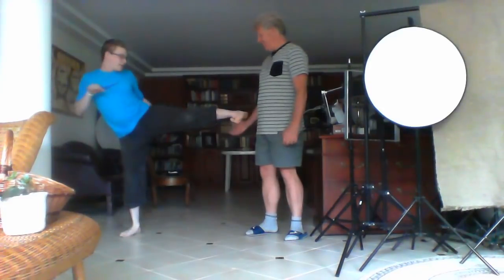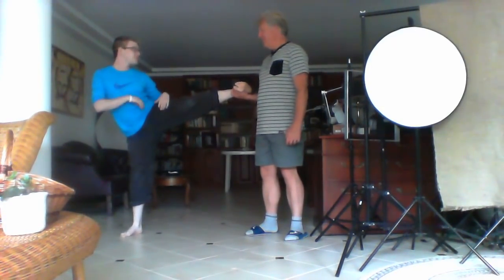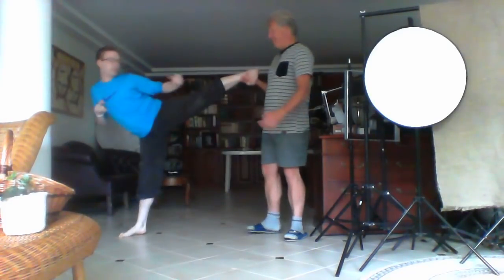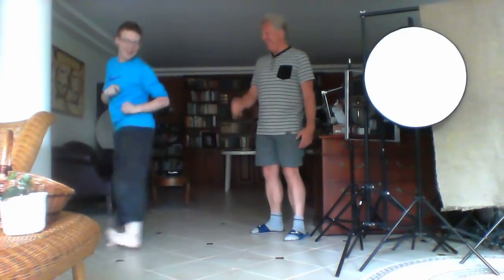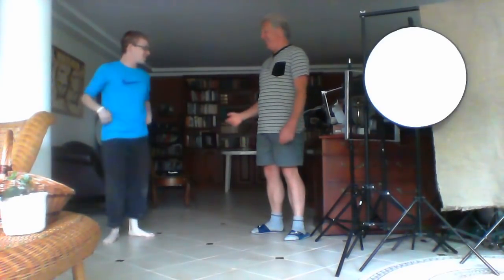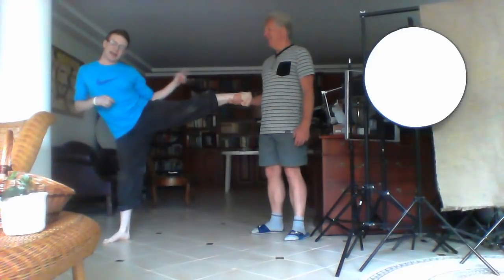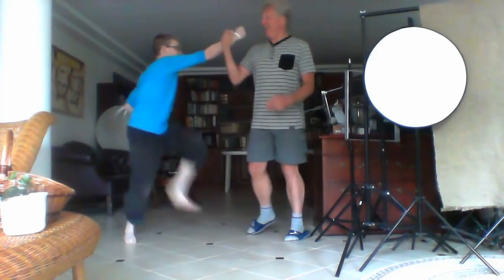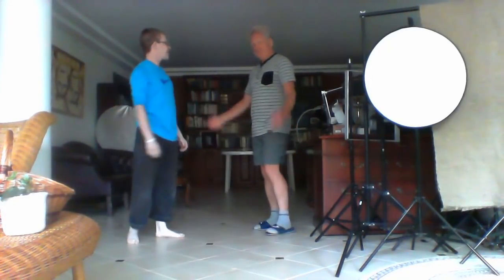What To Do When Someone Grabs Your Leg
How to escape from someone who has grabbed your leg. Avoiding injury to other participant.

My response to the reddit users.